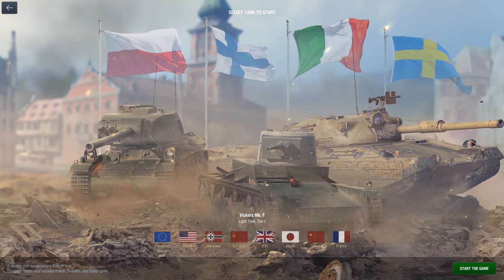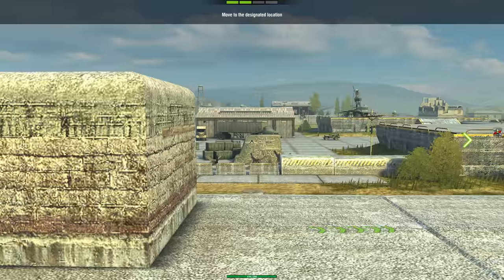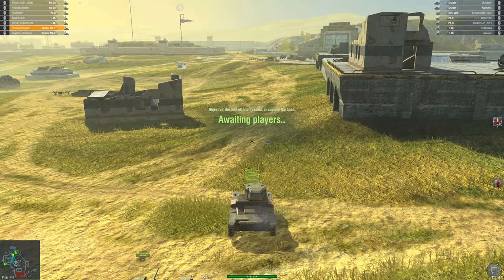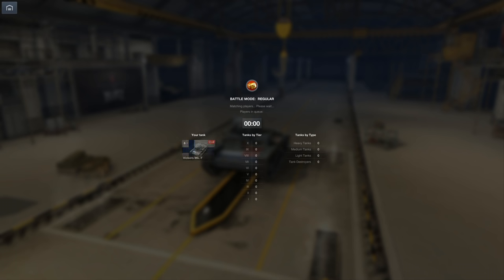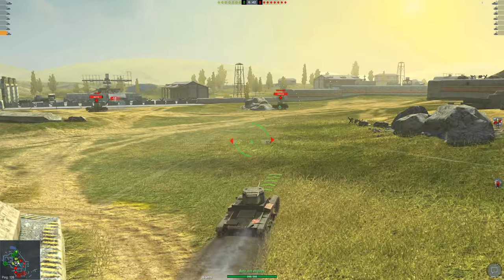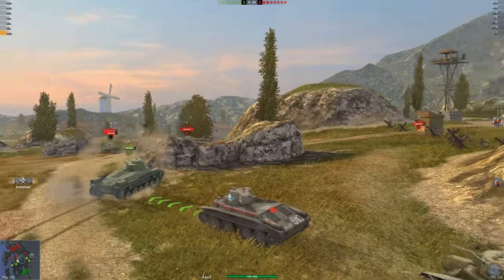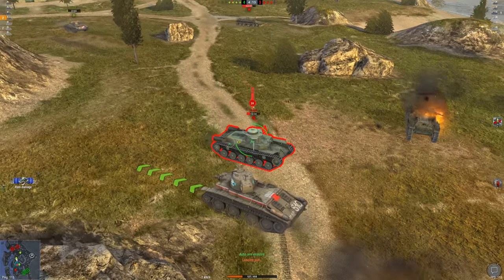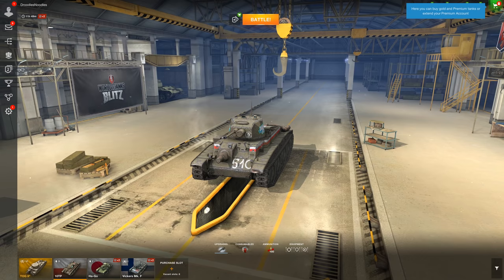WOTB | STARTING FREE TO PLAY!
In today's video ill be playing in a new Free to play account in World of Tanks Blitz!